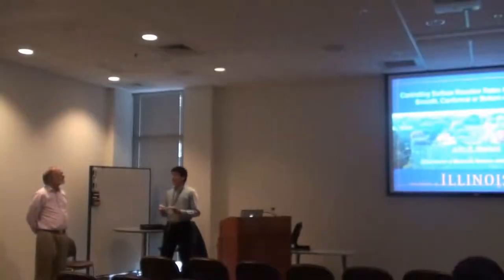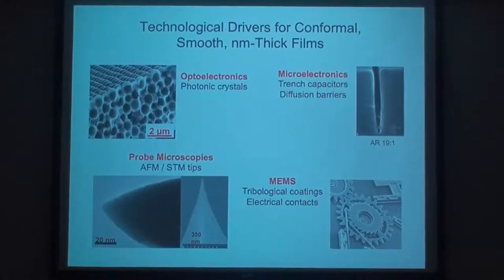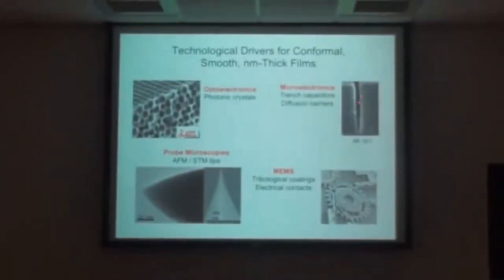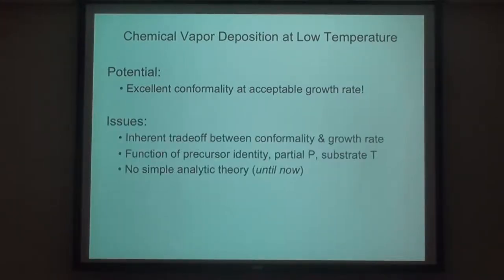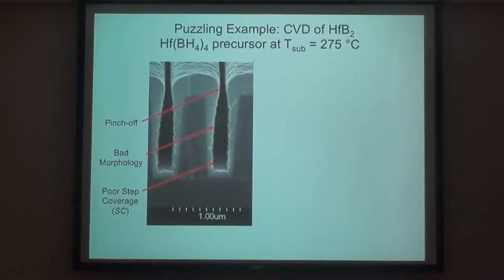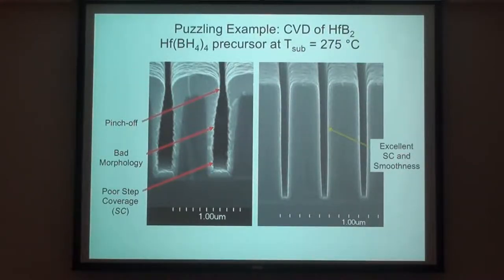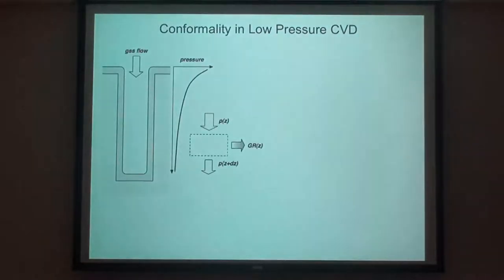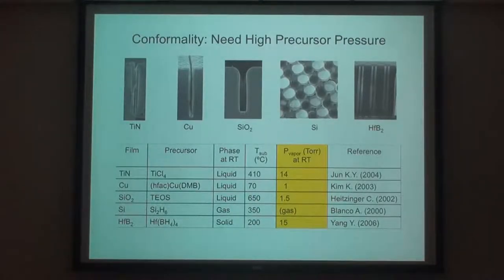Controlling Surface Reaction Rates in CVD